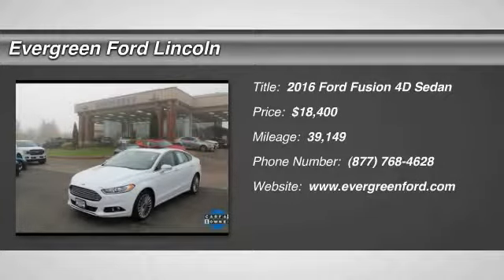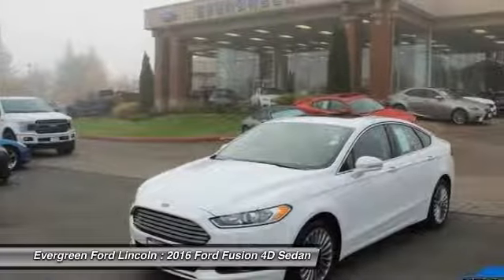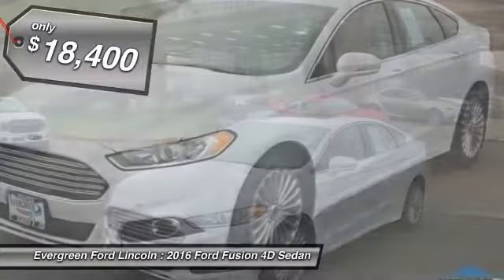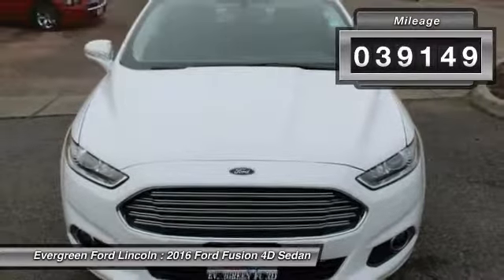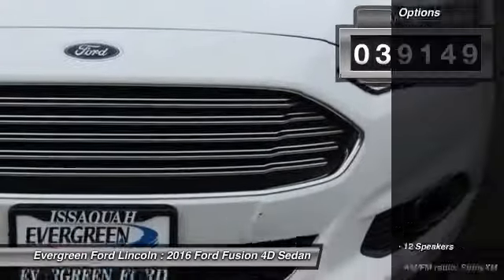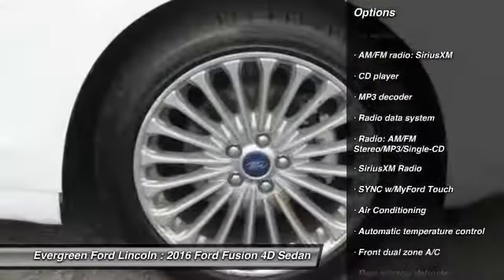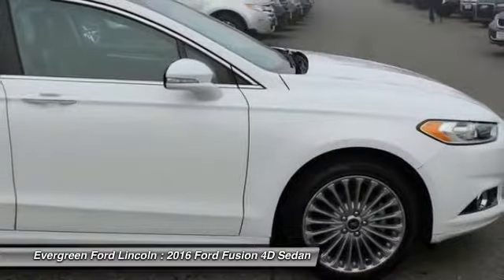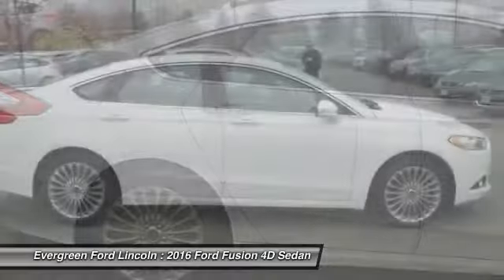2016 Ford Fusion Issaquah WA 31965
2016 Ford Fusion Titanium

1500 18th Ave. Northwest

HEATED FRONT SEATS! TITANIUM APPEARANCE PACKAGE! POWER ROOF! MYFORD TOUCH WITH SYNC! REAR SPOILER! ECOBOOST POWERED! SAFETY INSPECTED! CLEAN CARFAX! Just Say Yes to this Stellar Preowned 2016 Fusion Titanium that recently arrived here at Evergreen Ford in Issaquah! We offer special online pricing on this and other Preowned Sedans just waiting for a new owner to come take Immediate Delivery. Looking Good in Desirable Oxford White with a Powerful 2.0L Ecoboost Turbocharged DOHC i4 Engine, 6-Speed Automatic Transmission, Bluetooth Connectivity, Sync, Charcoal Black Leather Interior, Keyless Remote Entry, Steering Wheel Controls, Rear Parking Sensors, Multiple Safety Features, Fog Lights, Push Button Start, Front Wheel Drive, Capless Refueling, and the best dealership to put the right buying experience together for you. This is a Very Nice Fusion!